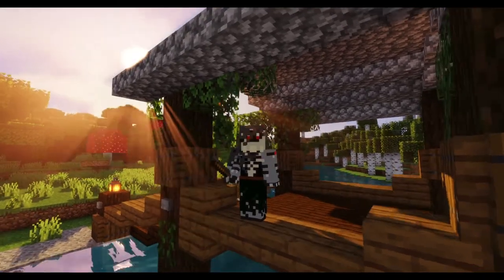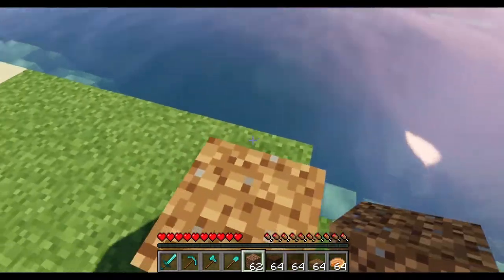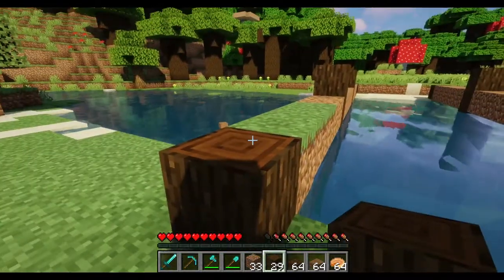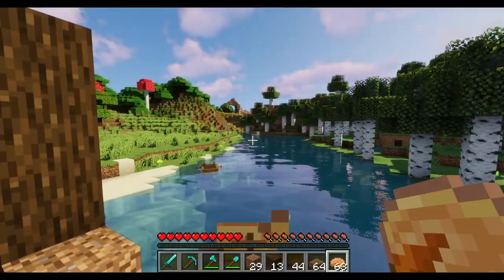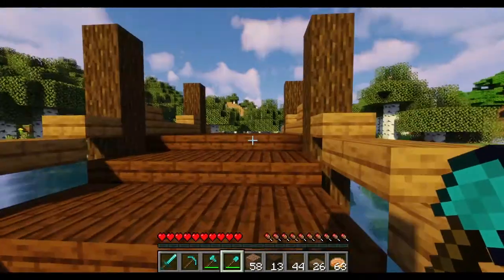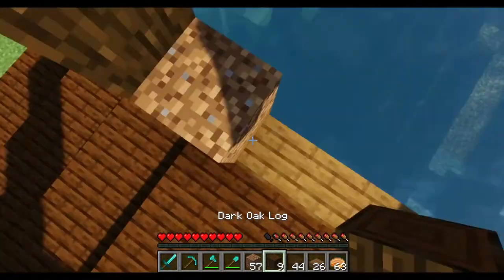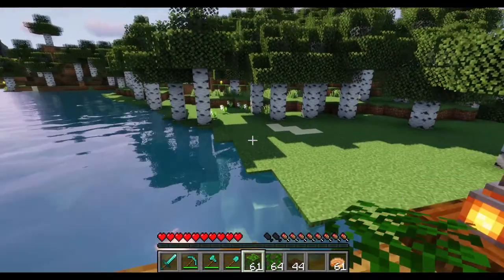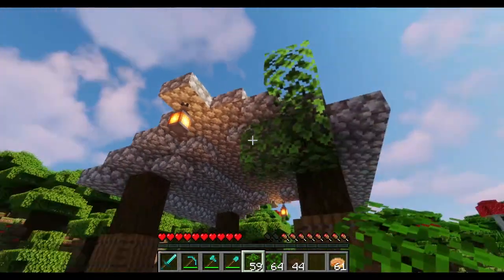Build a COVERED BRIDGE in Survival *EASY* Minecraft Java 1.14.2 w/ Shaders *Works for Bedrock!*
Hi everyone! Today I show you how to build this cool little covered bridge in MINECRAFT! I show you how I do it and what materials I use. Feel free to customize as you see fit!

Using Sildurs Vibrant Shaders